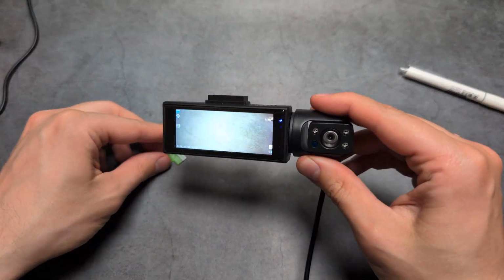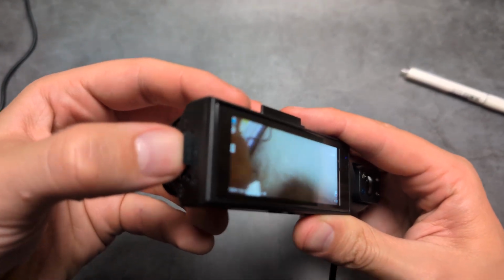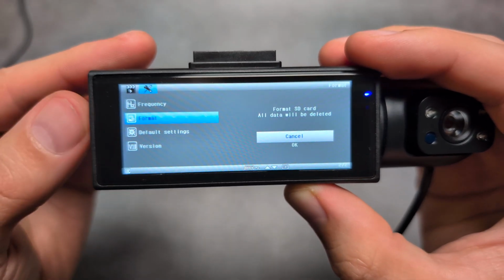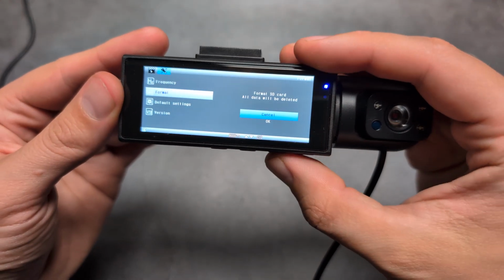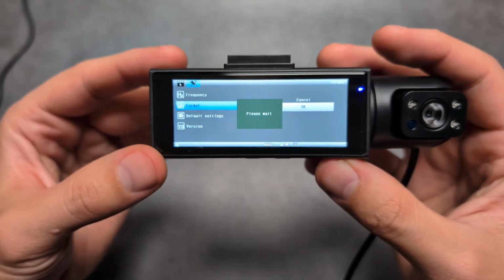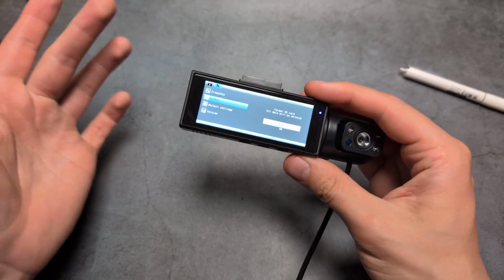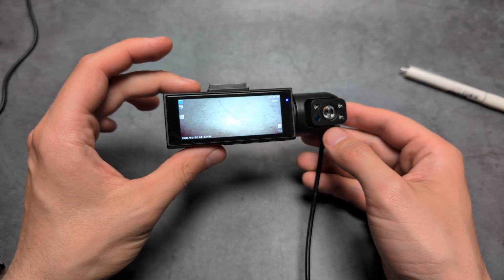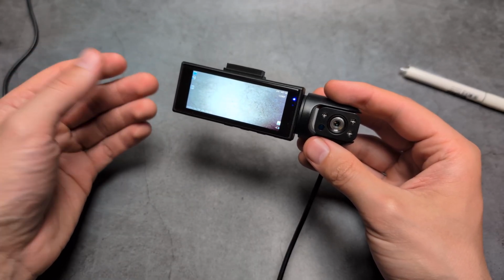How to FORMAT Dash Cam Micro SD Memory Card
How to Properly Format & Use Micro SD Memory Card on a car Dash Cam